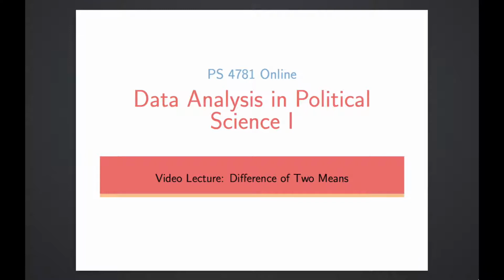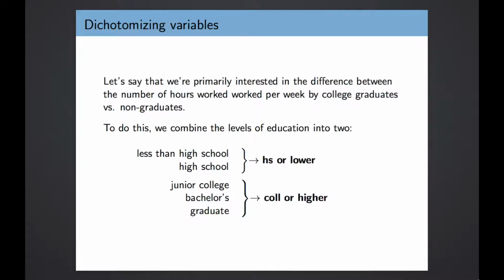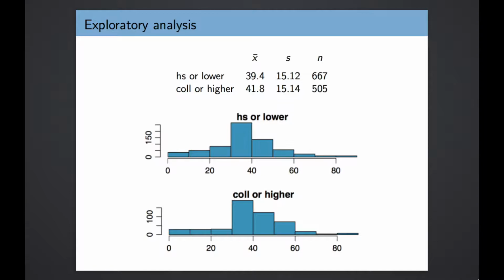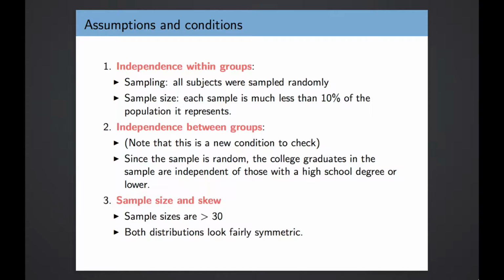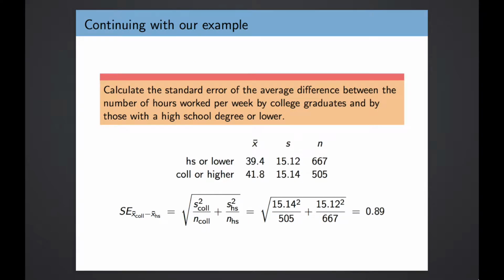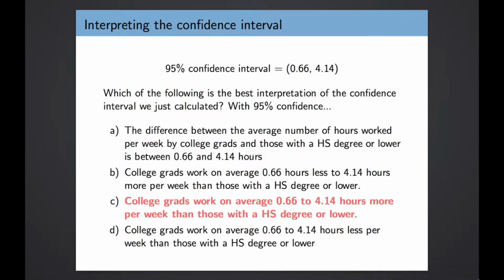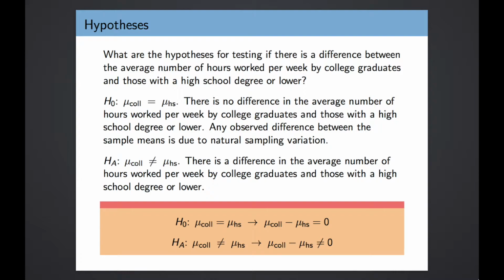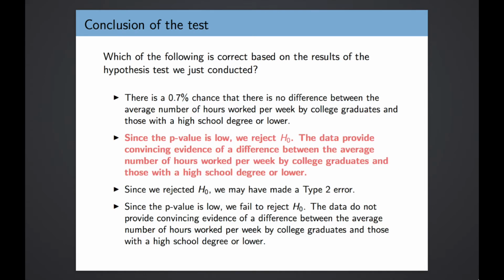Lecture 29: Difference of Two Means